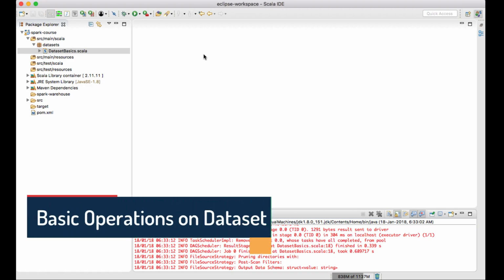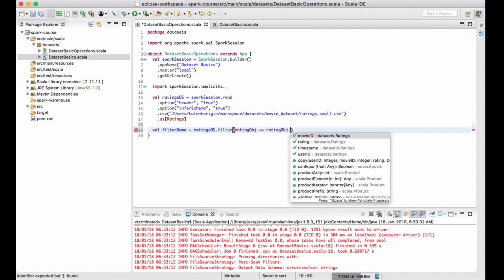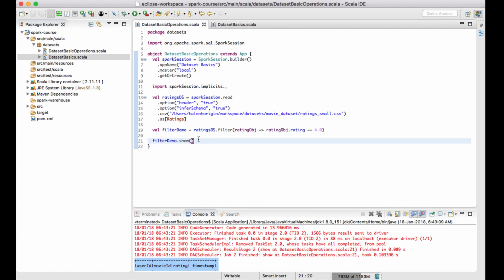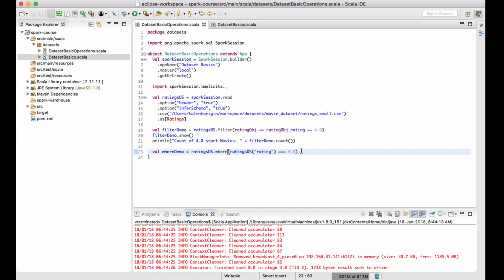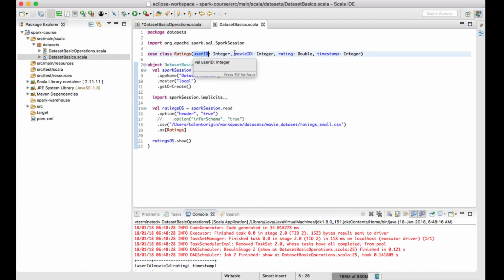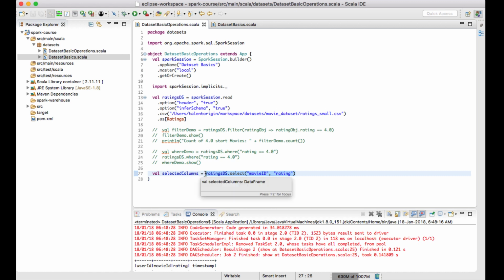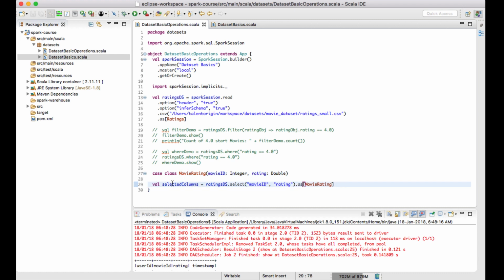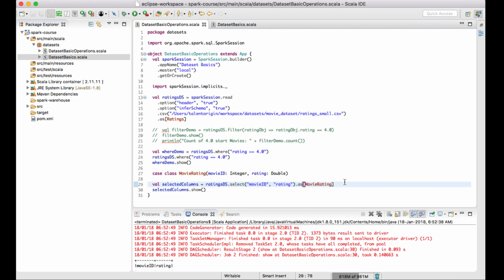Basic Dataset Operations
In this video lecture we see basic operations like filter, where, select on spark dataset. we will also see how to convert a data frame returned by select function to a dataset

Books I Follow:

Apache Spark Books:
Learning Spark
High Performance Spark
Advanced Analytics with Spark
Apache Spark 2.0 Cookbook
Mastering Apache Spark 2.0

Scala Programming:
Programming in Scala

Hadoop Books:
Hadoop: The Definitive Guide

Hive:
Programming Hive

HBase:
HBase The Definitive Guide

Python Books:
Learning Python